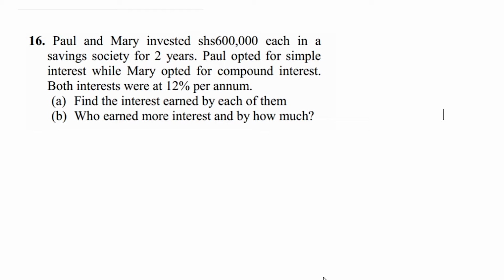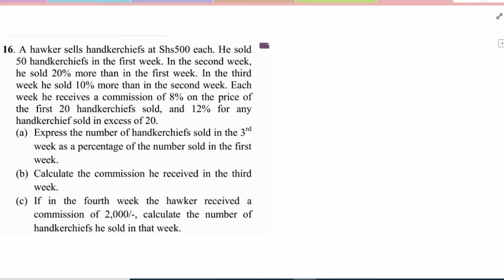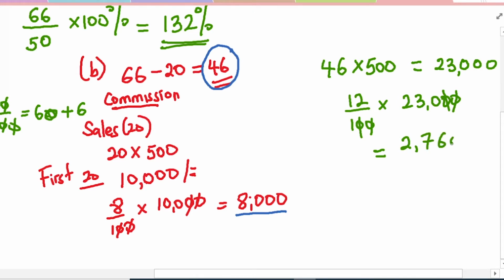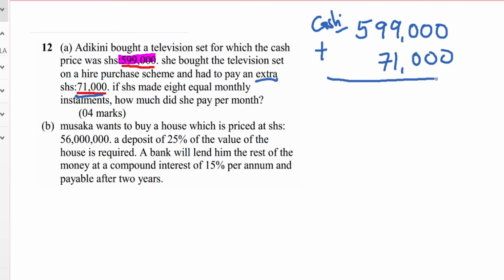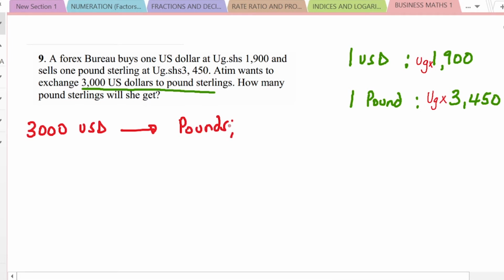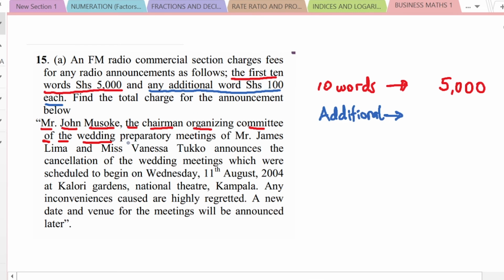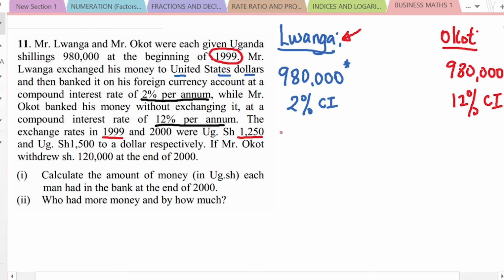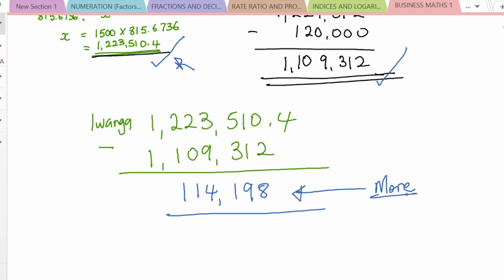Business Maths 1 - Interest, Discount, profit and loss, currency exchange, commission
Business Maths 1 - Interest, Discount, profit and loss, currency exchange, commission - Maths O Level Revision Series